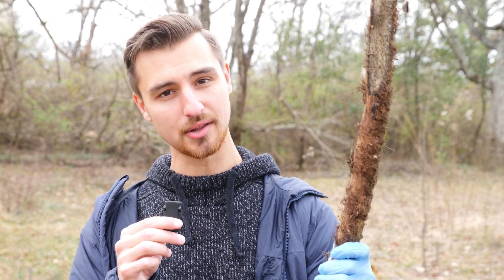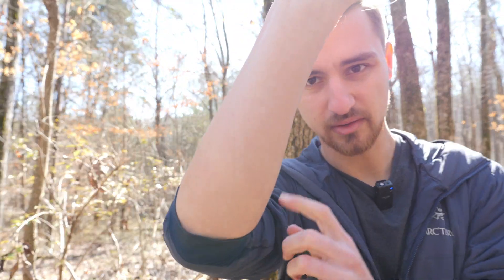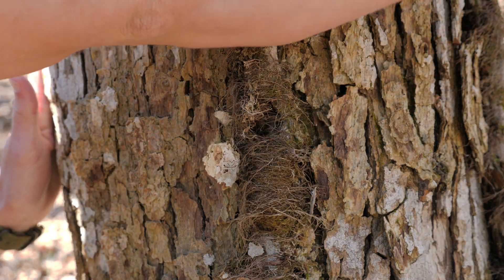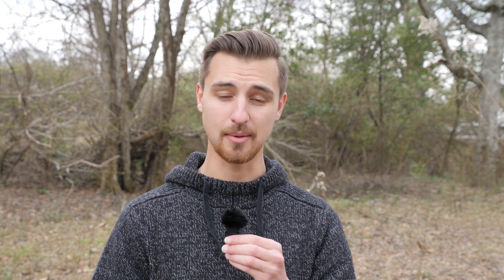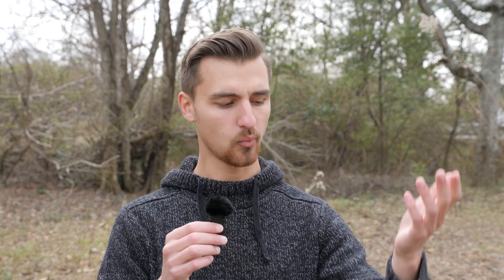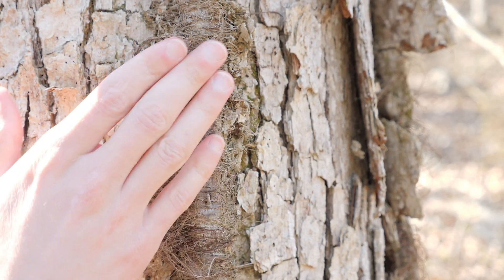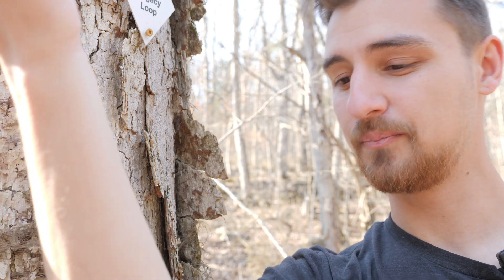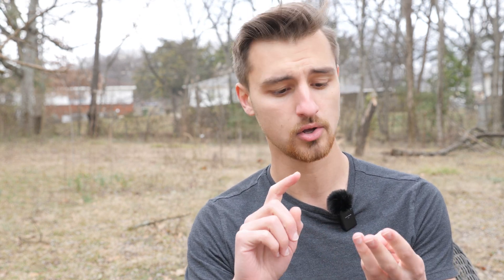Is Poison Ivy Actually Poisonous in Winter? (Not clickbait)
Today I put this question to the test: "Is poison ivy still poisonous in the winter?" I was honestly surprised with the results.